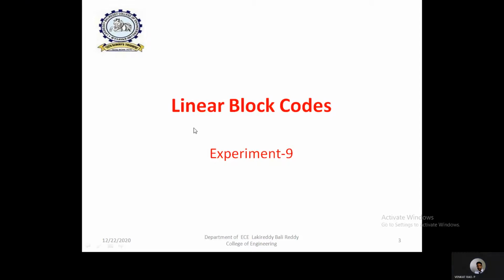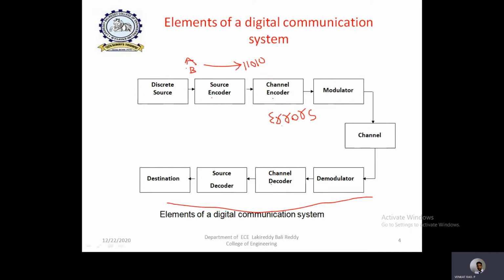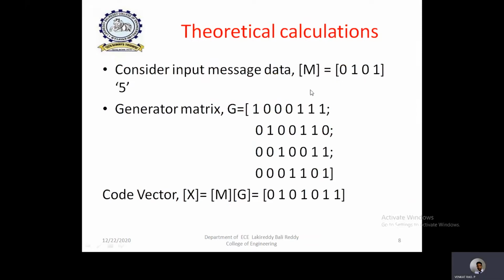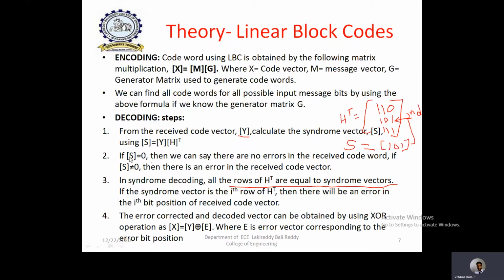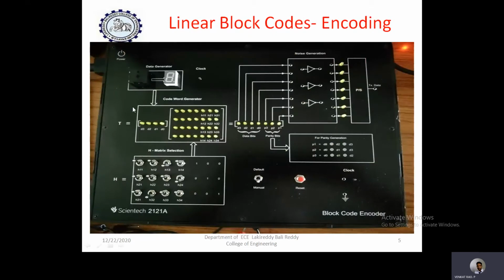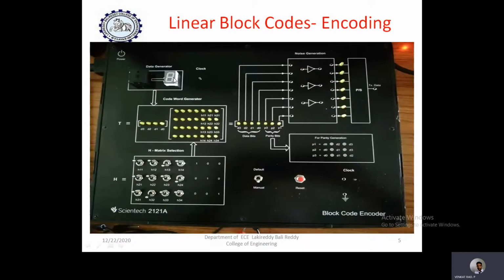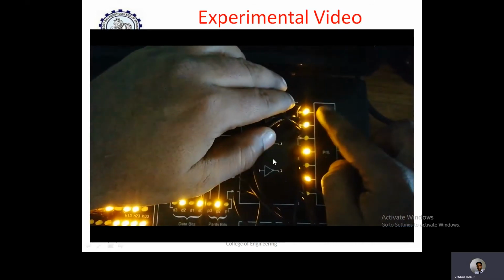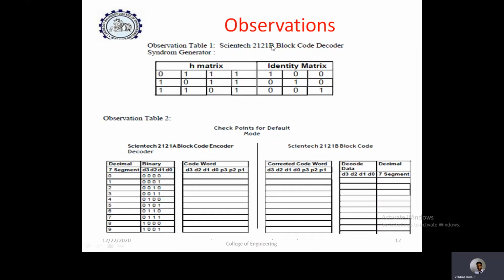Linear Block Codes- Encoding and Decoding Lab Experiment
This video demonstrate about the Linear Block Codes- Encoding and Decoding Lab Experiment